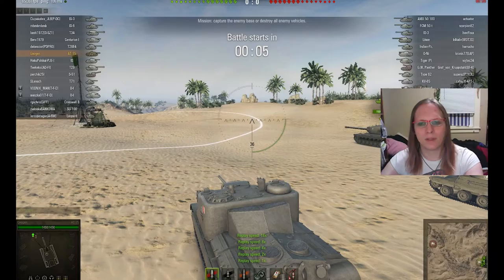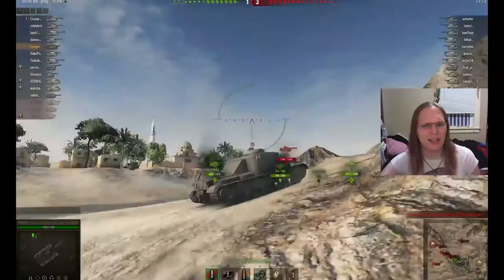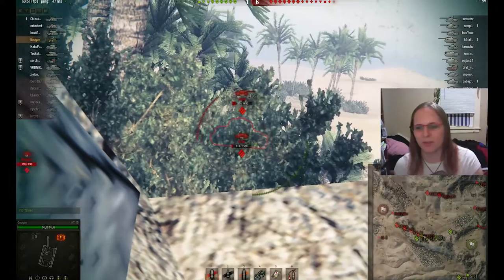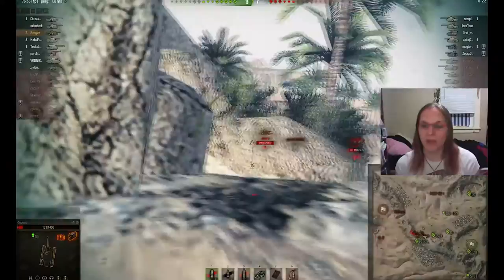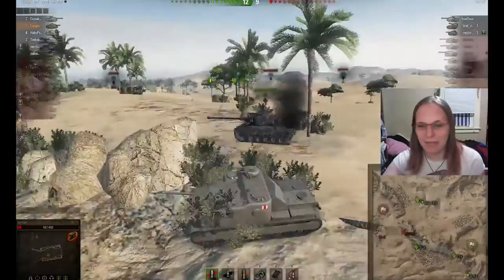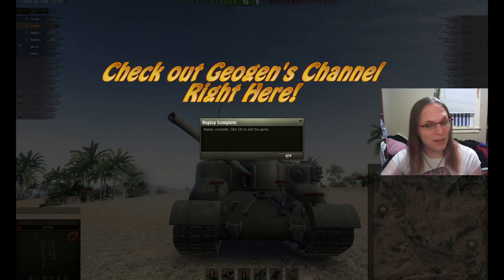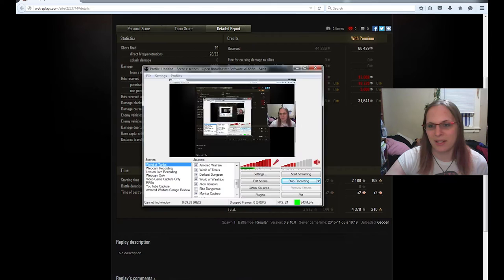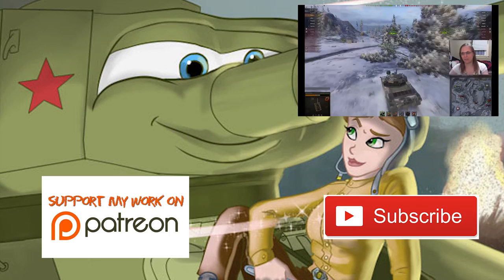World of Tanks: Geogen's AT-15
So it's been a long long time since an AT series anything was on my channel, as a matter of fact it's been before I got my new Hardware and Recording equipment!  Let's go take a look at Geogen's!